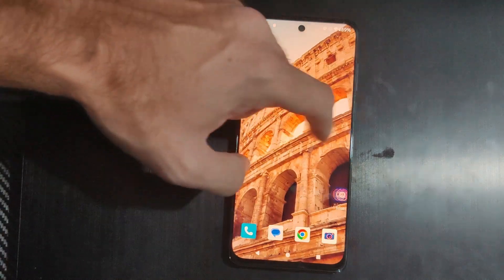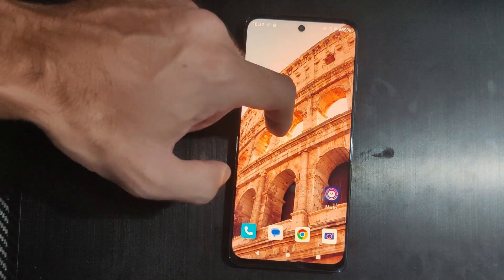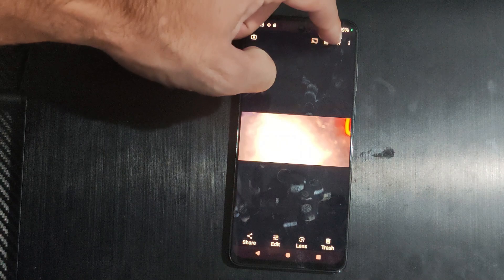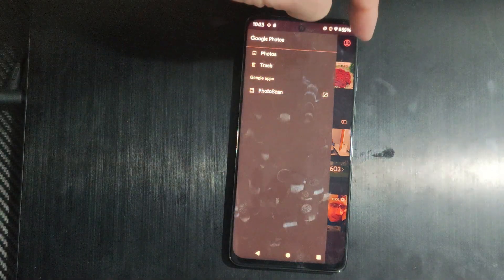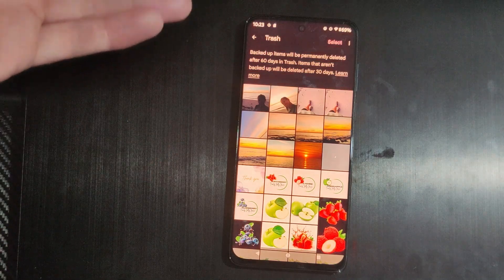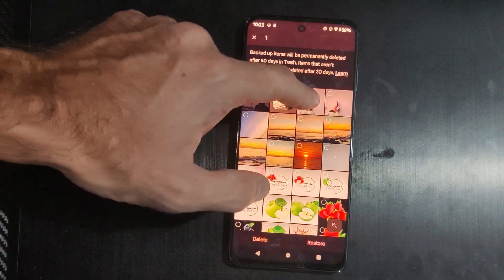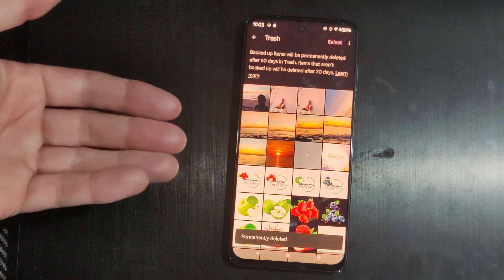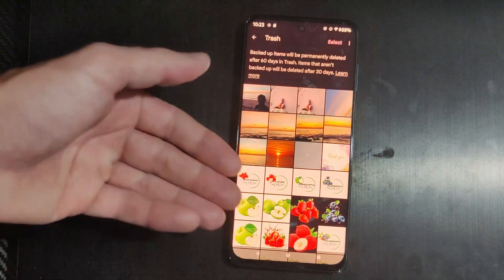How to Permanently Delete Photos OFF Android Phone Trash Bin (Best Method)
The best method for permanently deleting photos off your Android phone's trash bin is to manually empty the trash/recycle bin within your primary photo application, which is typically Google Photos or the manufacturer's Gallery app (like on Samsung phones).

Photos are not permanently deleted until they are removed from the trash/bin folder.

Here are the step-by-step instructions for the two most common photo apps:

Method 1: Permanently Delete from Google Photos Trash
If you use Google Photos for your pictures (common on Google Pixel and many other Android phones):

Open the Google Photos app.

Tap on Library at the bottom-right of the screen.

Tap Trash (or Bin).

To delete all contents, tap the three vertical dots (More) in the top-right corner.

Select Empty Trash (or Empty bin).

A confirmation dialog will appear. Tap Delete Permanently.

If you only want to delete specific photos, you can select them inside the Trash folder and tap Delete Permanently at the bottom.